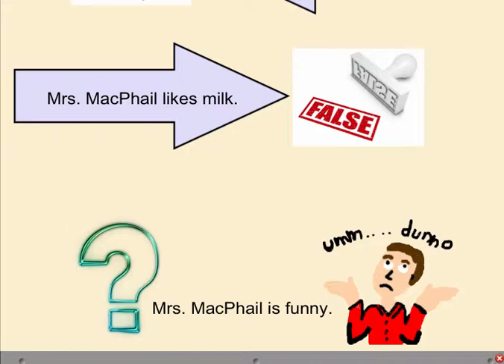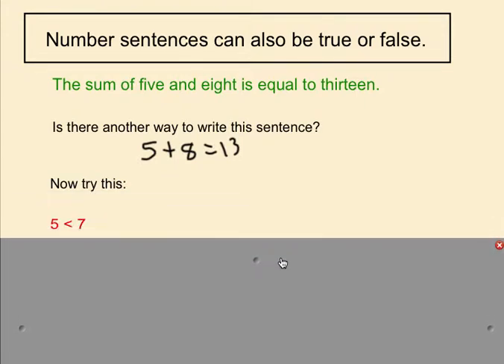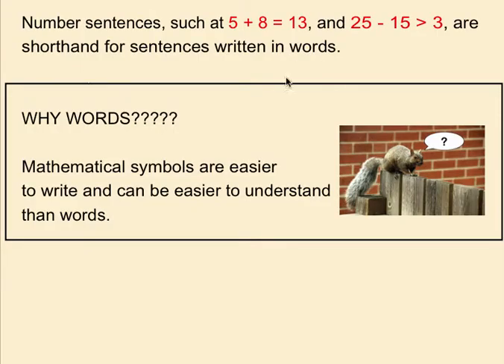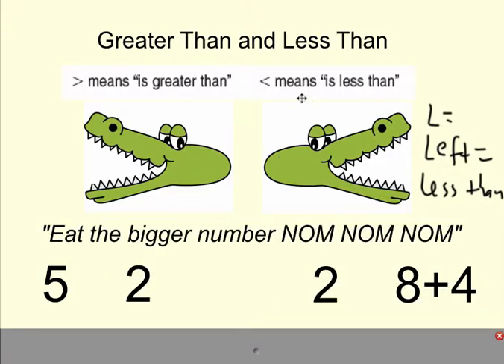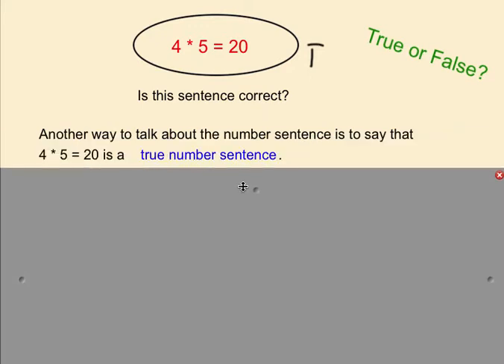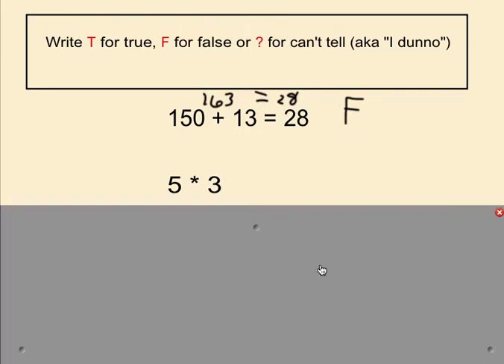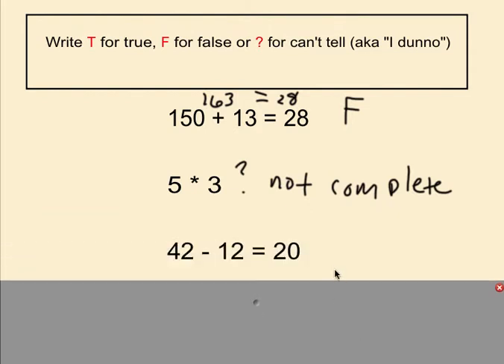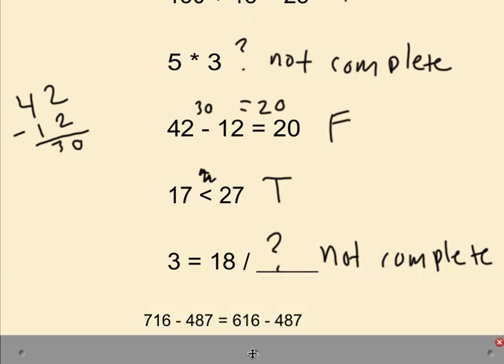3.9 True, False, I Dunno Number Sentences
True, False, or "Not Sure" number sentences